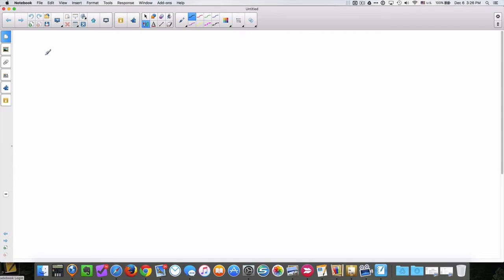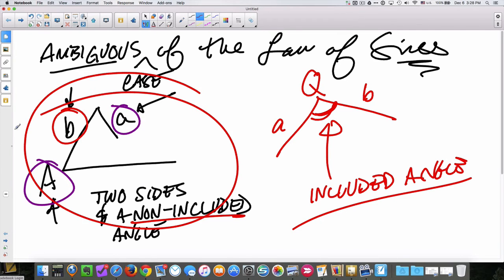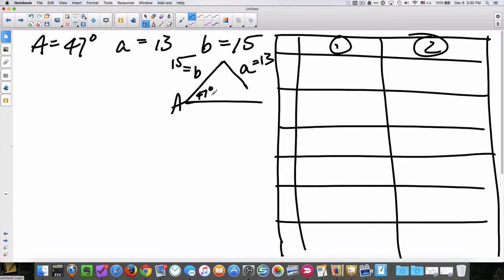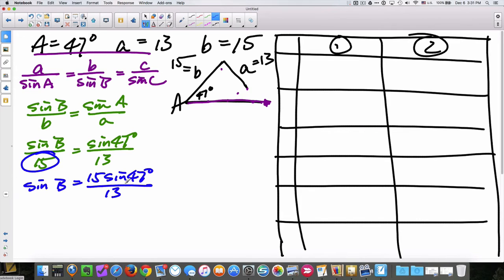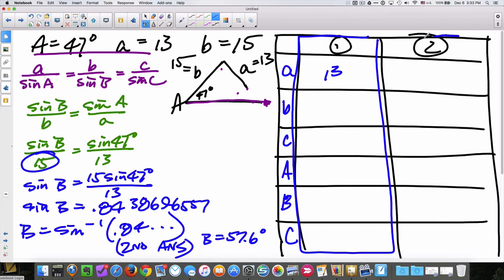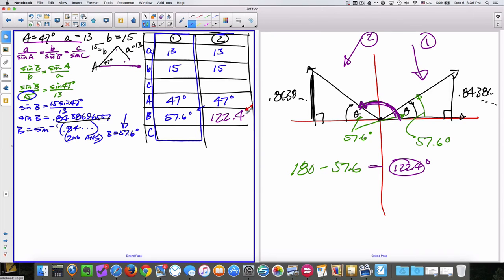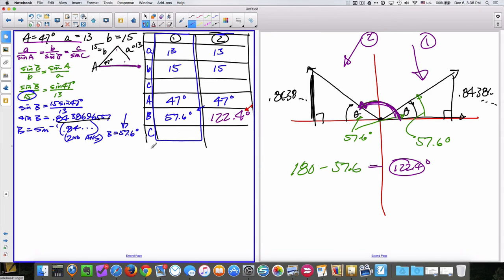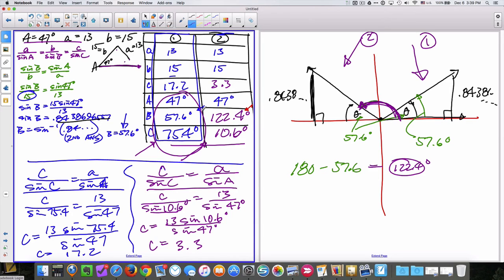Precalculus The Ambiguous Case of the Law of Sines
With no predetermination of solutions, a straightforward solution to the ambiguous case of the Law of Sines